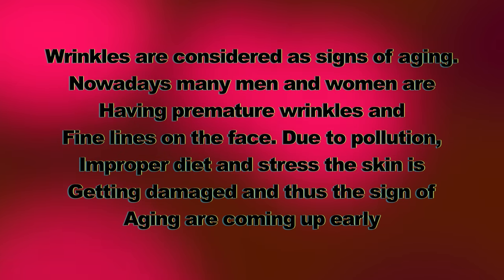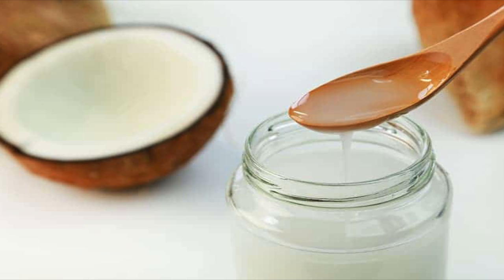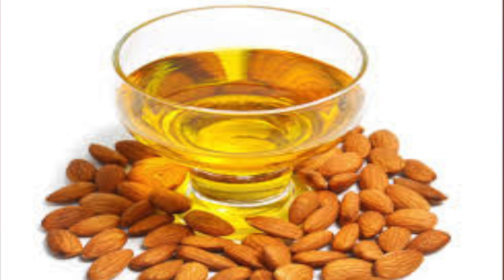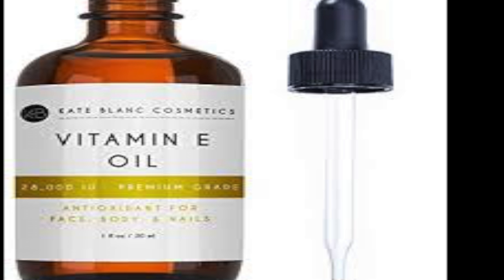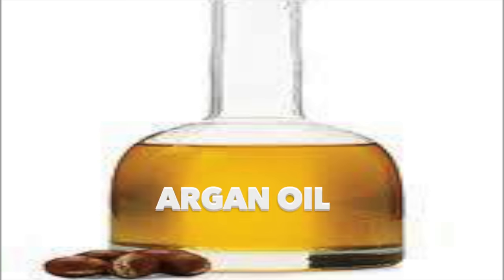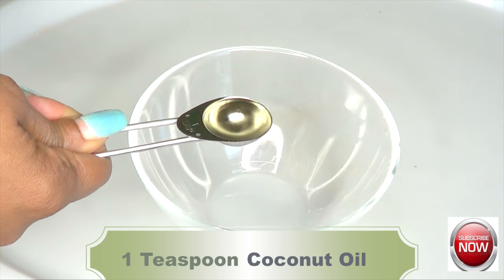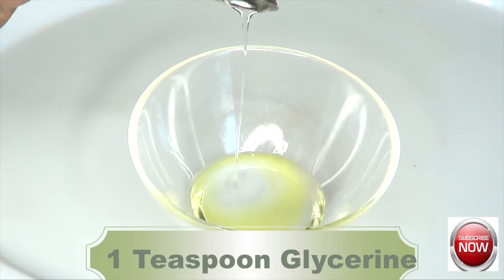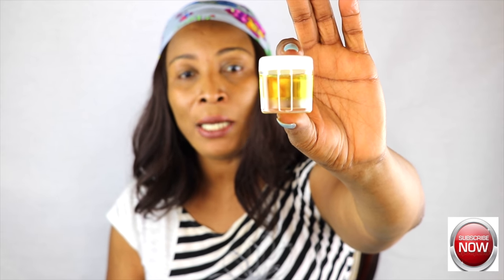LOOK UP TO 10 YEARS YOUNGER, GET RID OF MOUTH AND FOREHEAD WRINKLES, SAGGING NECK + EYE WRINKLES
LOOK UP TO 10 YEARS YOUNGER, GET RID OF MOUTH AND FOREHEAD WRINKLES, SAGGING NECK + EYE WRINKLES WITH THIS POWERFUL WRINKLE FIGHTING FACE OIL.
In this video, I am sharing a face oil I made at home using all-natural oils. I also shared a live demonstration of how to use the oil for the best results.